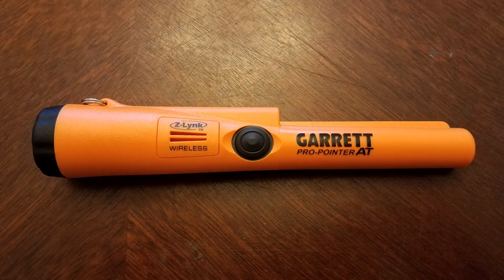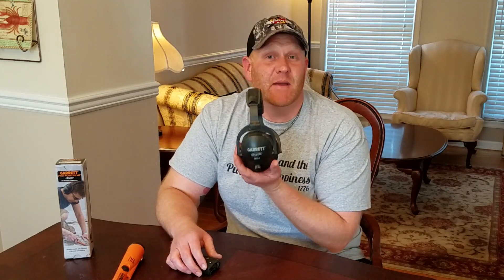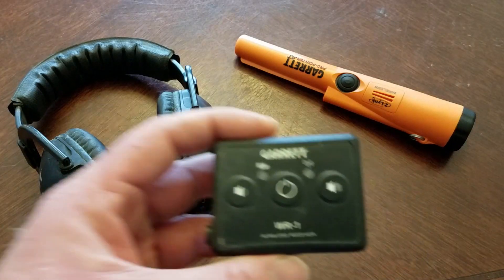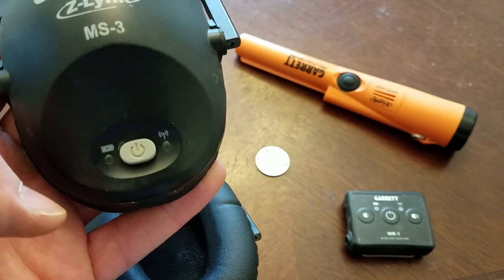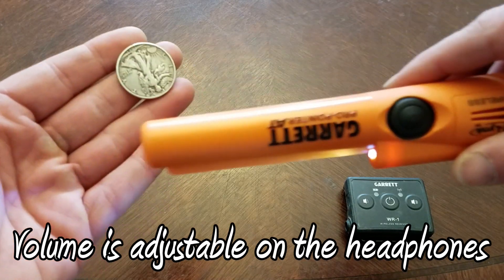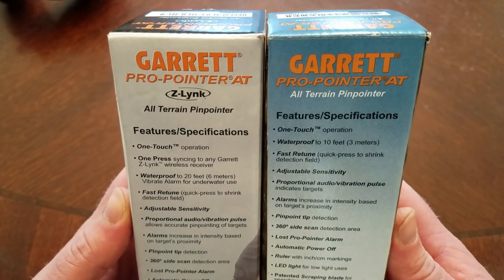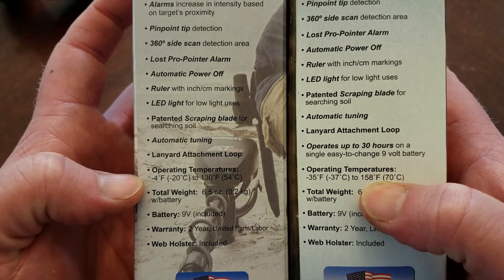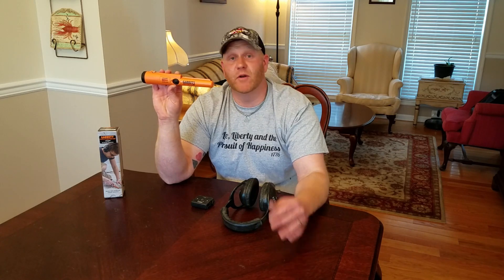NEW Pinpointer!! Introducing the Garrett Pro-Pointer AT with Z-Lynk Wireless Technology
Garrett Metal Detectors made the best Pinpointer on the market even Better! It’s everything we love about the Garrett Pro-Pointer AT now waterproof up to 20 feet deep (6 meters) and with Z-Lynk Wireless Technology!

After some field testing here’s some more info...

The Pinpointer and Detector pair simultaneously (at the same time). You hear both probe and machine at the same time.

I had no issues with obtaining connection or retaining connection with Pinpointer or Detector while probe was in use.

I sat the probe next to a target and walked back 20-25 feet before losing audible tone in headphones. They reconnected when I walked back to the Pinpointer.

I found the sound to be quite pleasant through the headphones. It’s a much softer tone than the speaker on the probe. The sound through the headphones reminded me of a video game as a kid. I can easily hear the tone even in high wind conditions. Volume adjustes with the headphones.

The probe will still vibrate when connected to the headphones. Yes you can turn vibrate off if you prefer.

Once you’ve made connection with receiver (WR-1 Univeral or MS-3 Headphones) it’s married to that receiver.  Every time you turn on the probe it looks for that receiver. To link it to a different receiver you need to move original receiver away 40- 50 feet.

It’s single tone. The Pinpointer doesn’t discriminate metals. Same tone for ferrous or non-ferrous.